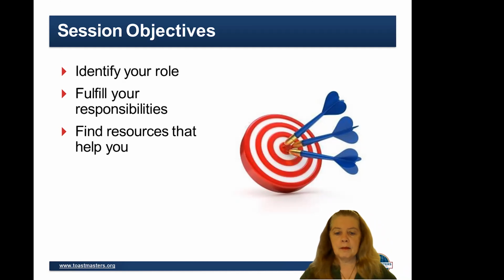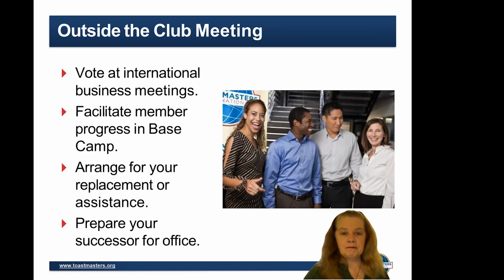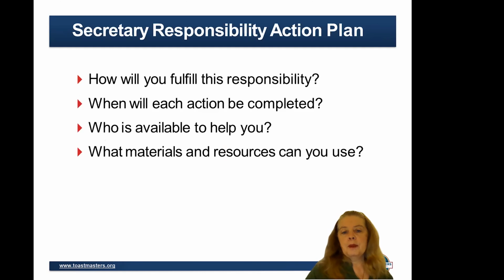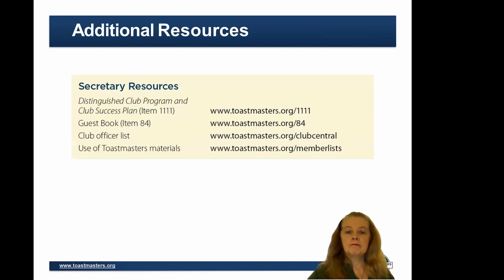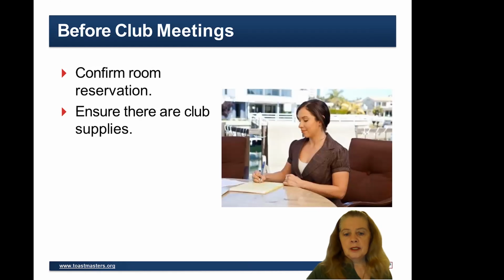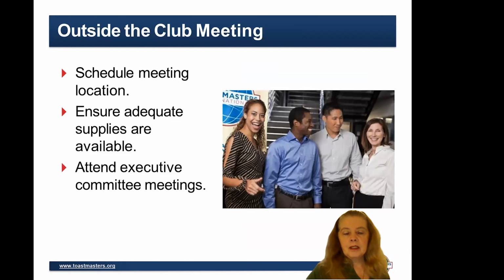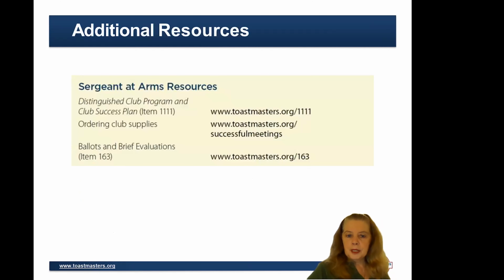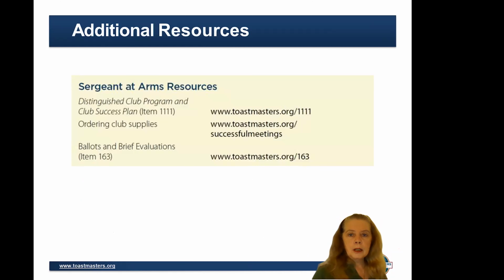Secretary and Sergeant at Arms - Colleen McNeese